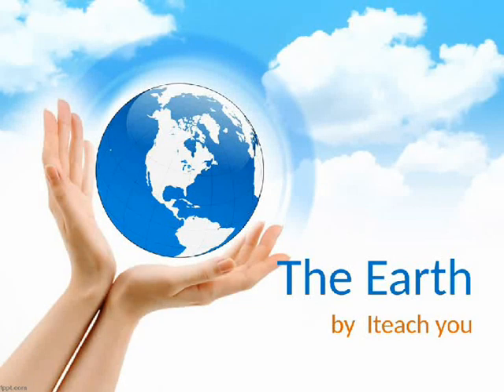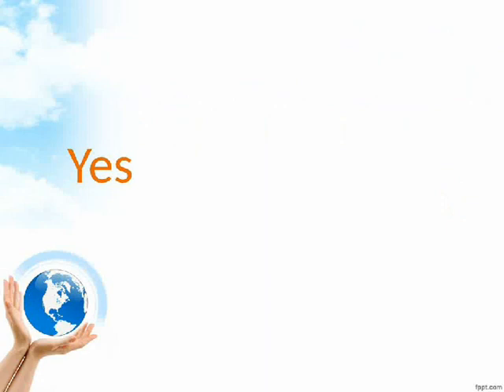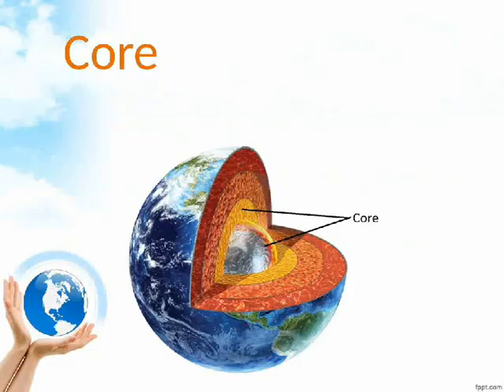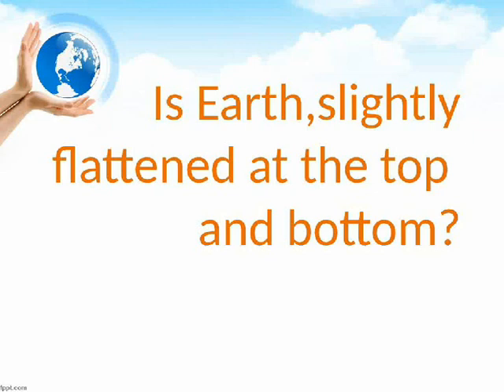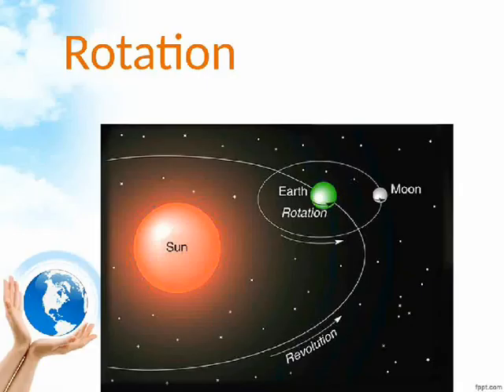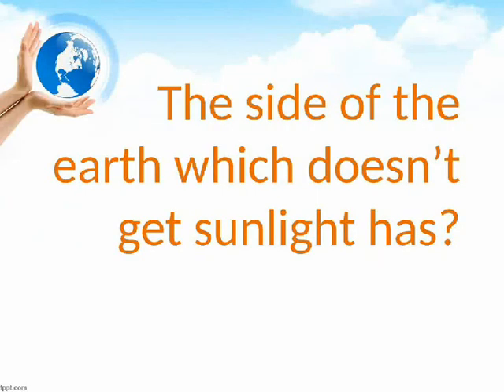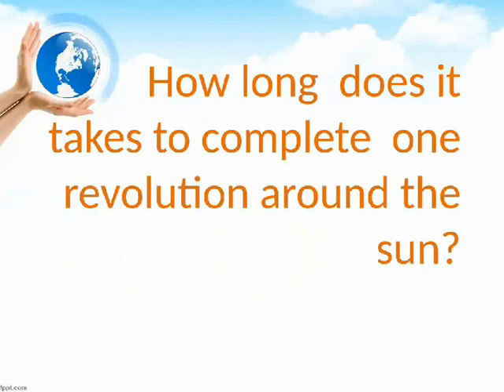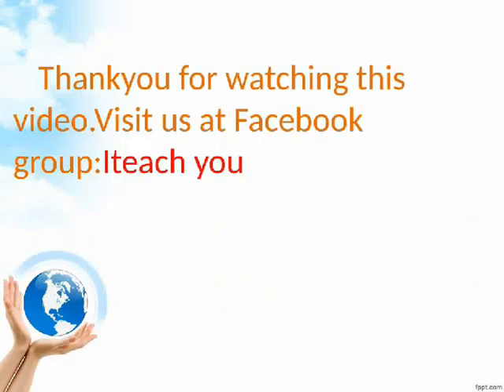The Earth-Science-class3-NSO,NSTSE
This video describes about our earth.What are core,crust and mantle?Where do living things live?How is mantle and core?What is rotation?What is revolution?What causes day and night? These are described in this video..